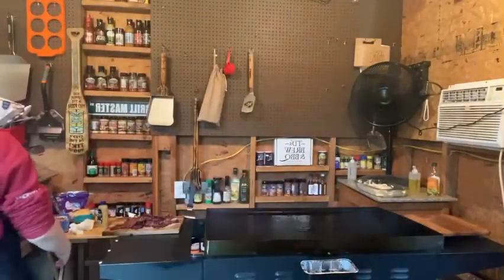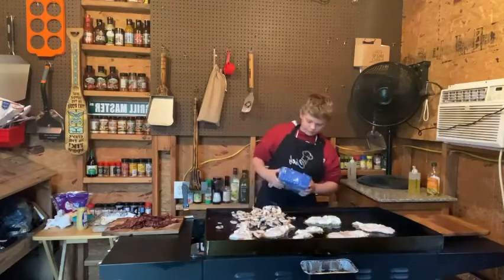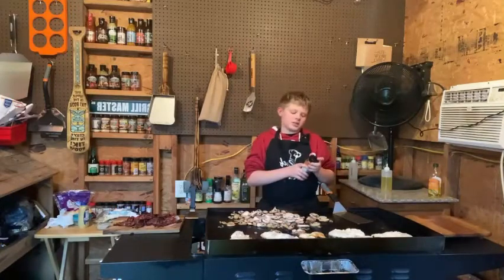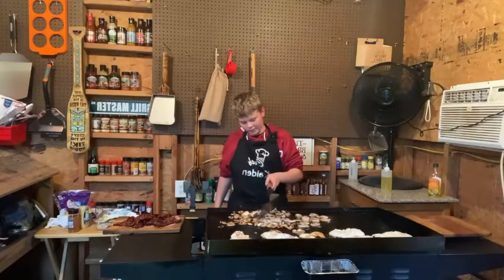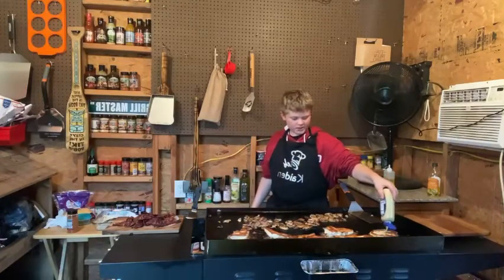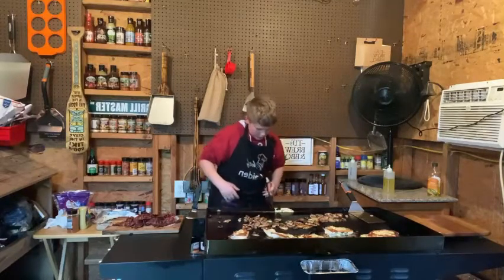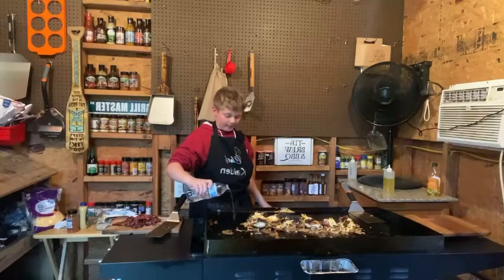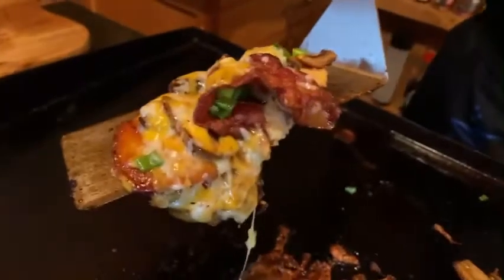Blackstone betty’s Alice spring chicken on the blackstone griddle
I made some Alice spring chicken. I used chicken cut thin, bacon, dukes Mayo, blackstone all purpose seasoning, mushrooms, cheese and green onion. This video will show you how I did it.